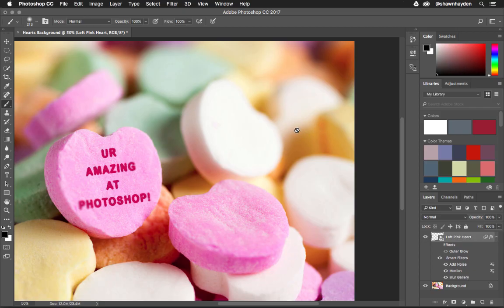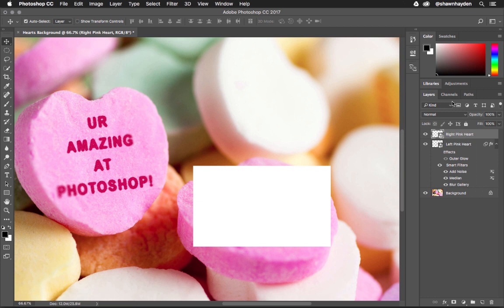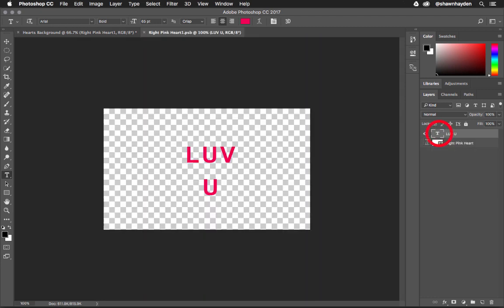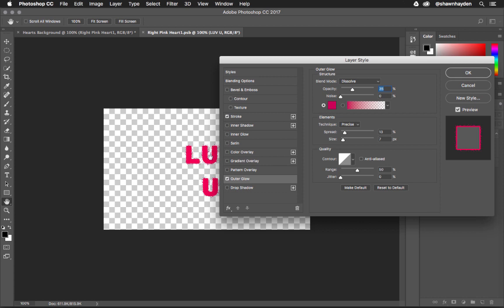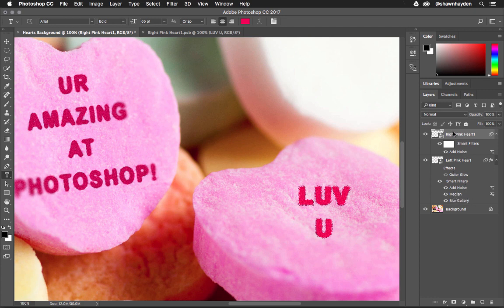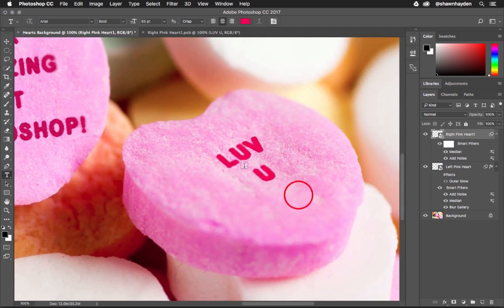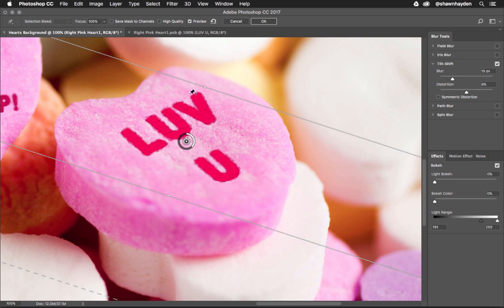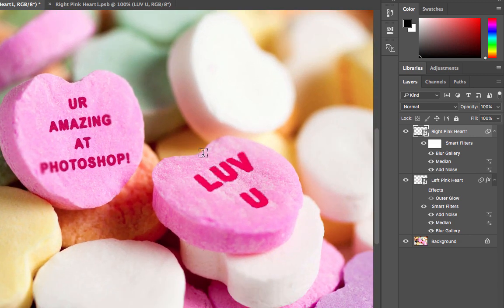Custom Text on Conversation Hearts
Learn how to create custom text on heart candies in Photoshop